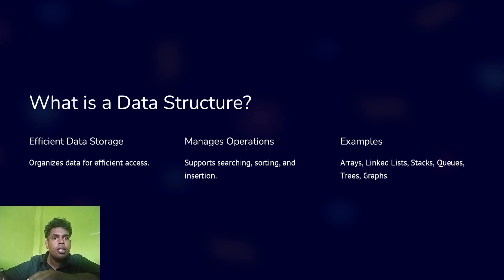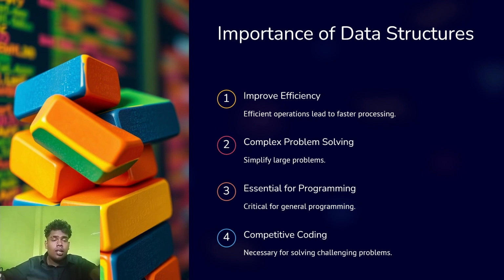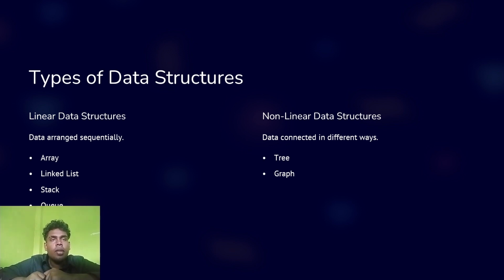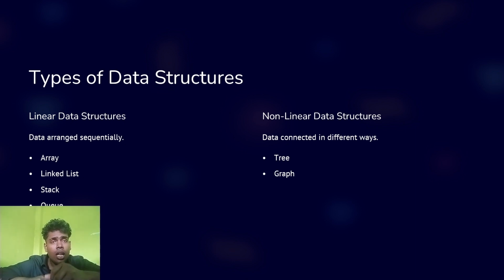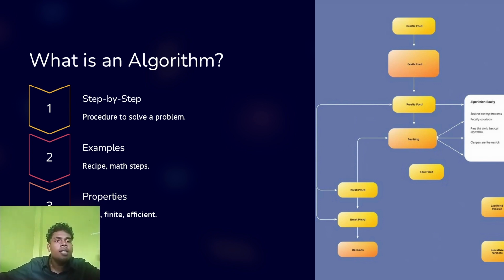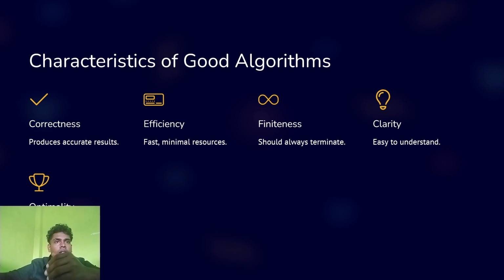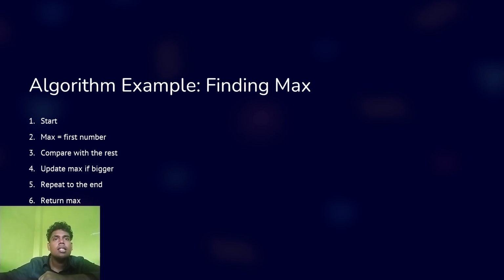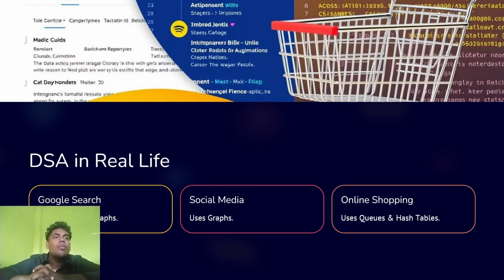Introduction to Data Structured and Algorithm